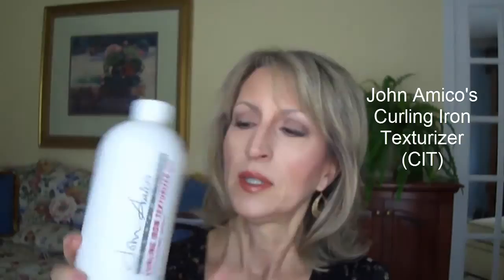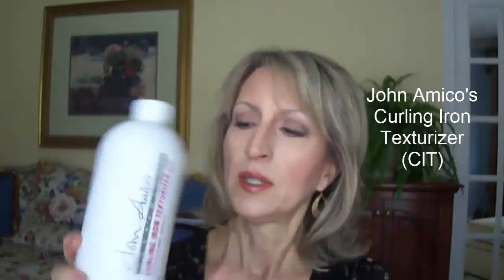John Amico's BIO-VITA-TIN Hair Products - REVIEW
Check out my review of John Amico's Bio-Vita-Tin haircare products! (I'm so impressed with how my hair is doing with this line of products!)

John Amico - Curling Iron Texturizer (CIT) in 1 Liter (refill) size

(Note: The Bio-Vita-Tin line is so new that it's not pictured on their site yet and they don't have the Leave-In Hair & Scalp Treatment spray on their website. Give them a call at 1-800-JOHNAMICO for more information.)

Note on the John Amico CIT: You can order directly from them, but you need to contact them first for a "member" ID. Or you can contact them to find out which salons sell CIT in your area (& save on the shipping by purchasing from a local salon).

Here is a link to a video where John Amico talks about these Biovitatin hair products:

WHAT ELSE I'M WEARING:

L'Oreal Magic Perfecting Base

NARS Radiant Creamy Concealer in Custard

Makeup Forever (MUFE) HD Invisible Cover Foundation in #115

Sonia Kashuk Chic Defining Contour Stick

Mac Prep & Prime Highlighter in Light Boost

It Cosmetics Bye Bye Pores HD Micro, Finishing Powder*

Smashbox 24 Hour Photo Finish Shadow Primer

Paula's Choice - The Nude Mattes Eyeshadow Palette

Studio Gear Impactfull Pro TLS Mascara

E.L.F. Moisturing Lipstick in Cheeky

Mac Cosmetics Lipstick in Taupe

& then open the description box below the video to see the list!